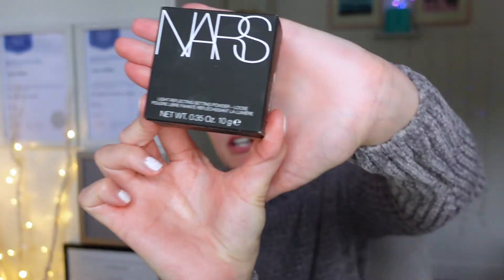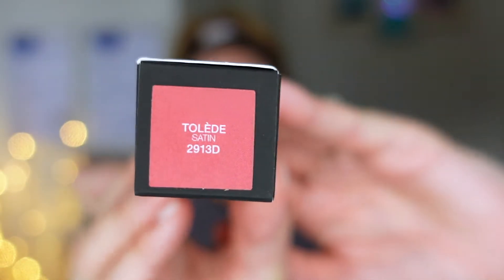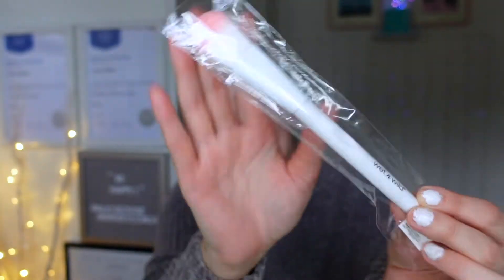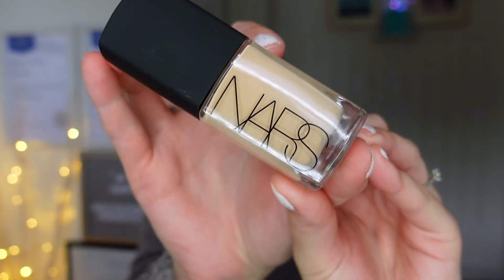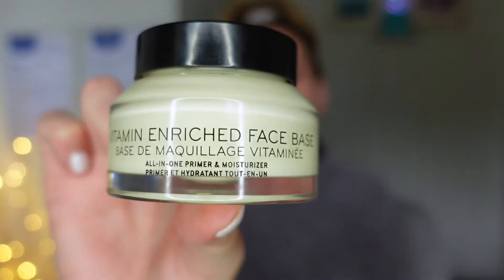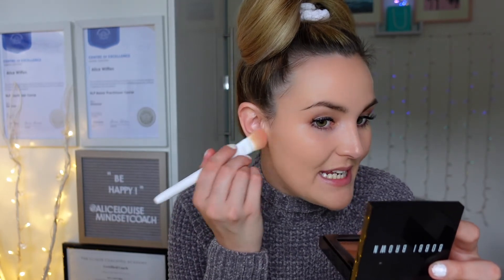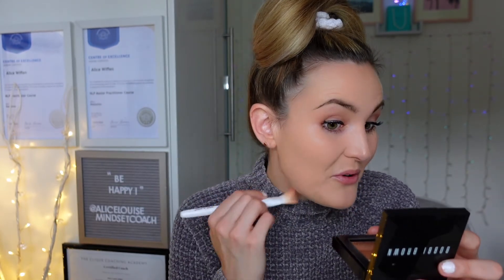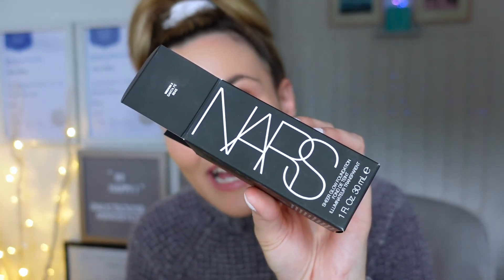Nars Sheer Glow Foundation Review - Santa Fe. Best Foundation.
Hello Beautiful!

I hope you are having an amazing day.

I wanted to show you my first impressions of the NARS sheer glow foundation in the colour Santa Fe. What is your favourite foundation?

If you would like to be part of an awesome community then how about you pop over to my instagram:

Love and positivity,

Alice Louise xoxo